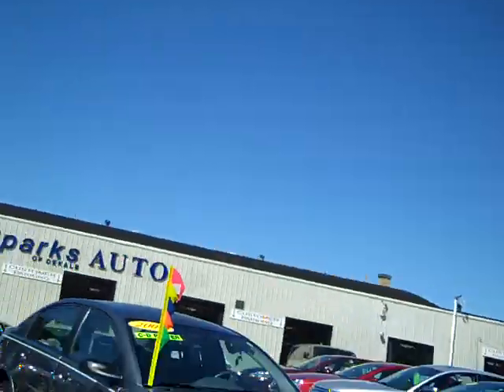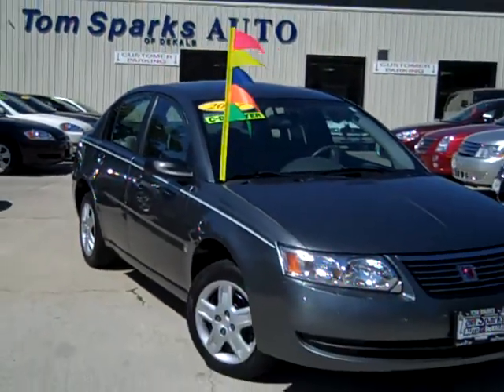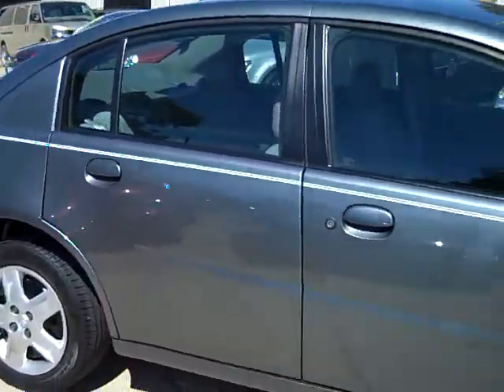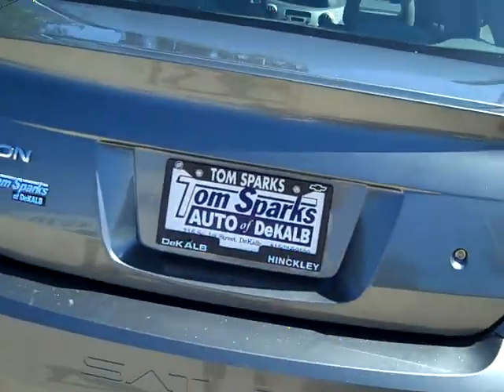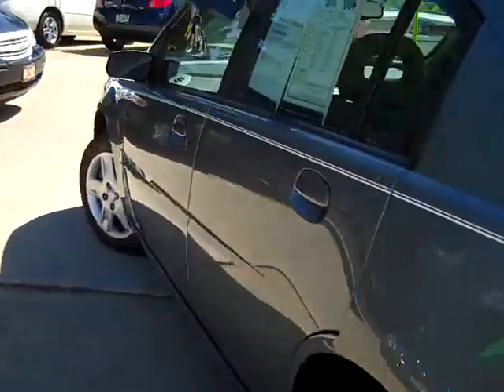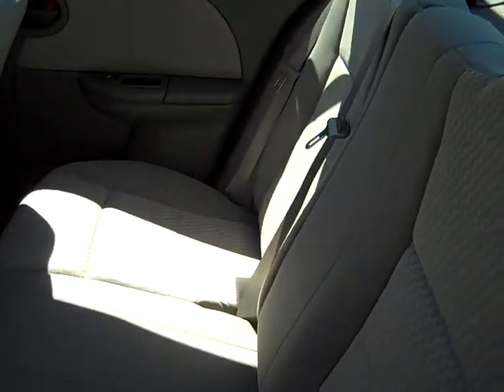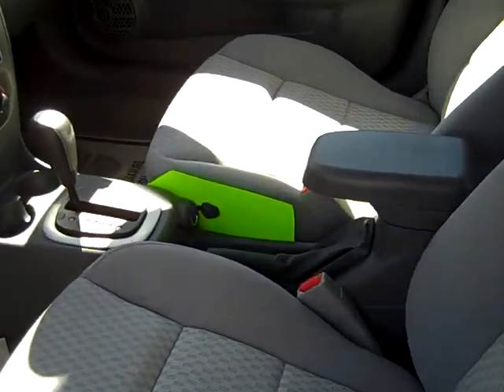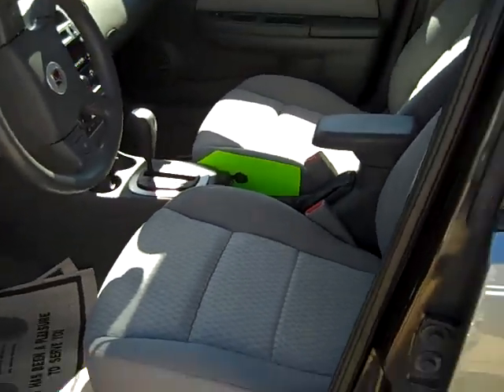#8871 2007 Saturn Ion Dekalb Il Near Rochelle Tim Jennings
Tom Sparks Auto; it is the premier Used Car Dealership in Dekalb-Sycamore IL. Ask for Tim Jennings the Internet Guy! They are located in Dekalb, Illinois but they serve all of Northern IL. We even offer FREE transportation to and from Chicago Airports. The cities we serve include Hinckley, Rochelle, Rockford, St Charles, Elgin, Waterman, Shabbona, Malta and anyone looking for Worry-Free Car Buying in the states of Illinois, Iowa, Wisconsin! At Tom Sparks Automotive, we have many used cars to choose from including Buicks, Pontiacs, GMC, Nissans, Toyotas, Hondas, Fords, Chevrolets, Dodges, Hyundais and Kias. For more information about Tom Sparks, please